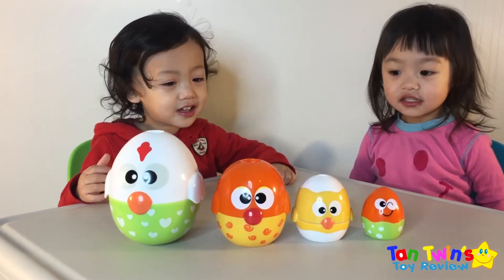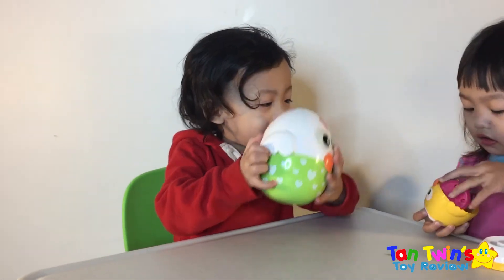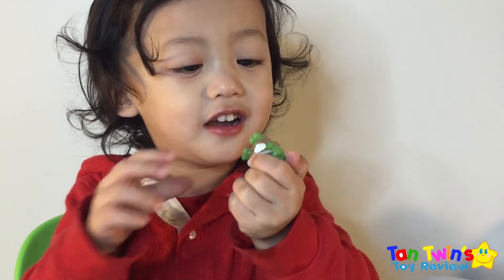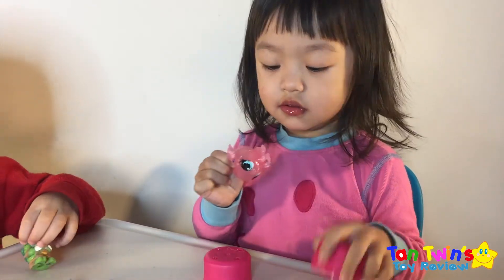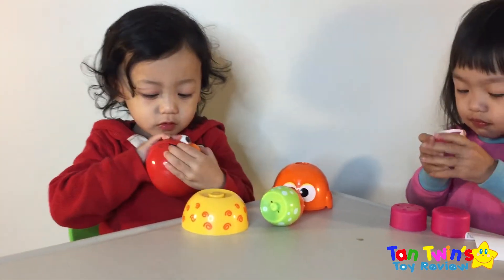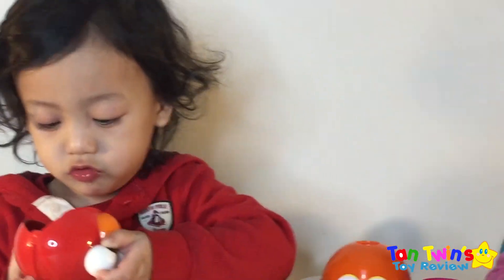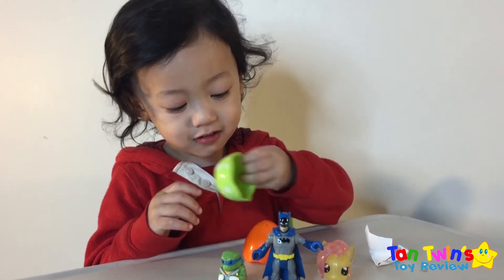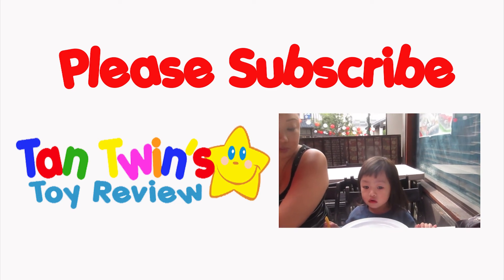CHICKEN STACKING CUPS NINJA TURTLE Kids toys egg surprise opening PET SHOP FASHEMS BATMAN ELMO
Join THE TAN TWNS Toys Review for Play Doh  Chocolate Surprises Eggs unboxing and Mashem and Fashem Surprise Toys opening inside!  Mashem and Fashem includes Kinder Egg, Marvel Avengers, Spiderman, Disney Cars, Frozen, Finding Dory, Ninja Turtles, Scooby Doo, Spongebob, The Good Dinosaurs, The Good Dinosaur, The Flintstones, Big Hero Six, My little Pony, Disney Pixar and more! Thanks for joining THE TWIN'S family opening toys surprise !